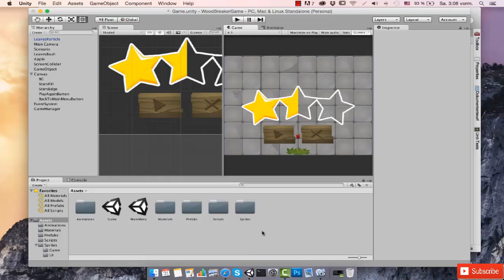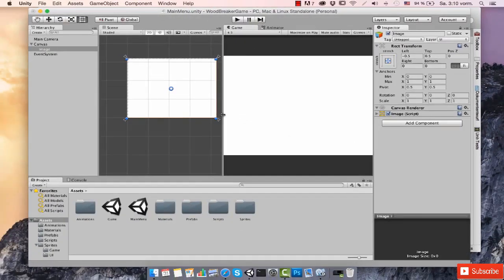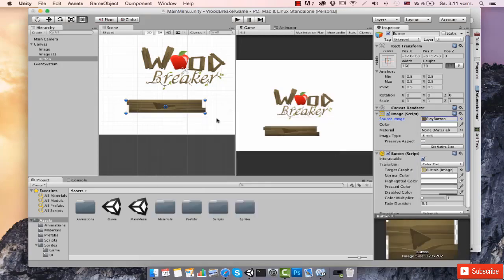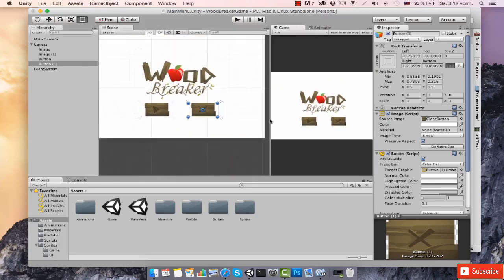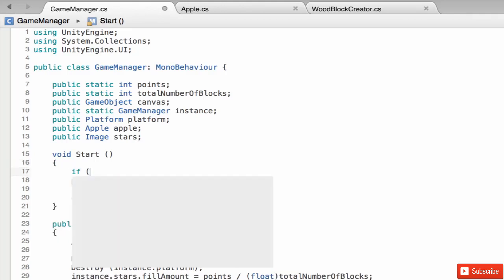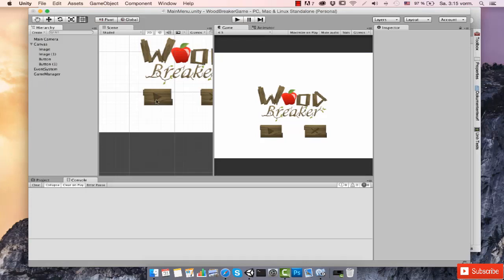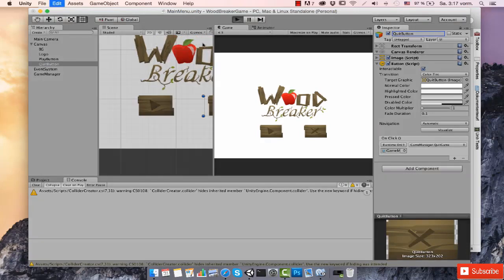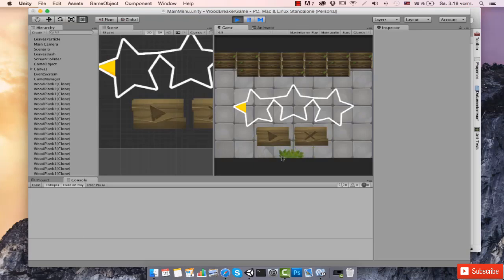Unity Tutorial - Make Game in Unity 2018 - Wood Breaker #19